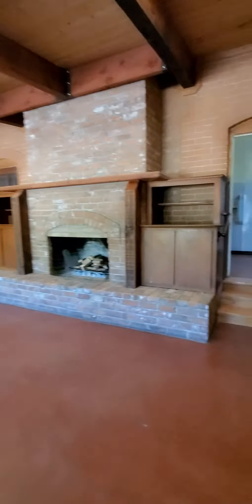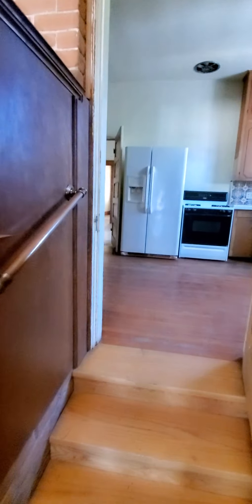647 S 4th Avenue